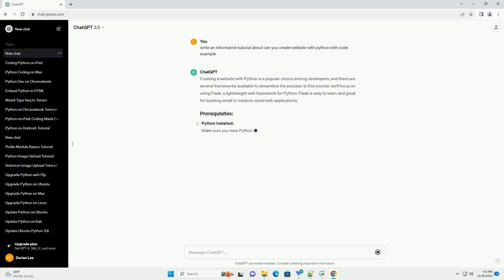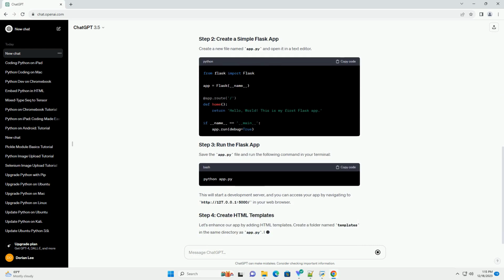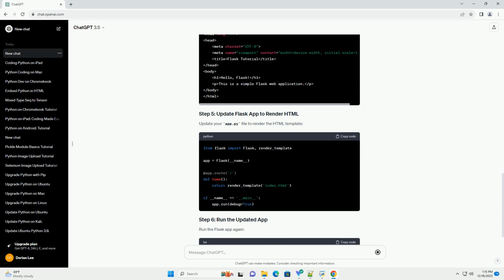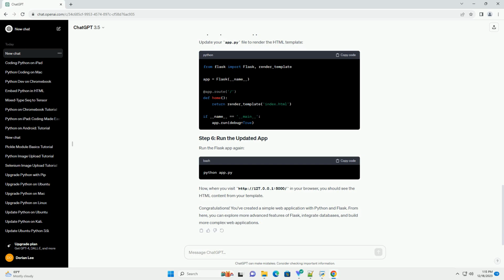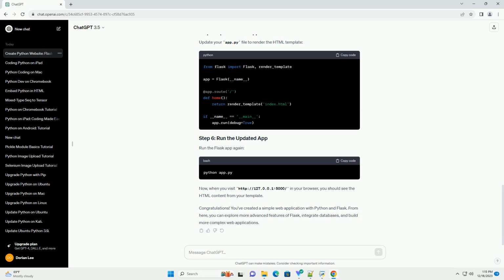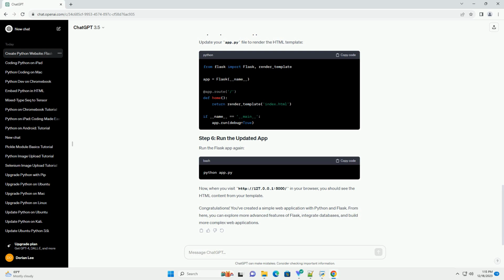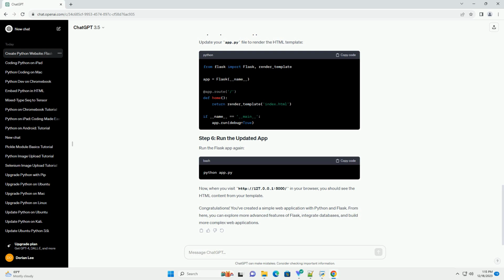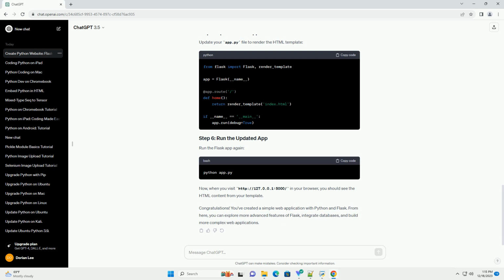can you create website with python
Creating a website with Python is a popular choice among developers, and there are several frameworks available to streamline the process. In this tutorial, we'll focus on using Flask, a lightweight web framework for Python. Flask is easy to learn and great for building small to medium-sized web applications.
Python Installed:
Make sure you have Python installed on your machine. You can download the latest version from the official Python website.
Virtual Environment (Optional but recommended):
It's a good practice to create a virtual environment to manage project dependencies. You can create a virtual environment using the following commands:
Activate the virtual environment:
You can install Flask using pip, the Python package installer:
Create a new file named app.py and open it in a text editor.
Save the app.py file and run the following command in your terminal:
This will start a development server, and you can access your app by navigating in your web browser.
Let's enhance our app by adding HTML templates. Create a folder named templates in the same directory as app.py. Inside the templates folder, create a file named index.html.
Update your app.py file to render the HTML template:
Run the Flask app again:
in your browser, you should see the HTML content from your template.
Congratulations! You've created a simple web application with Python and Flask. From here, you can explore more advanced features of Flask, integrate databases, and build more complex web applications.
ChatGPT